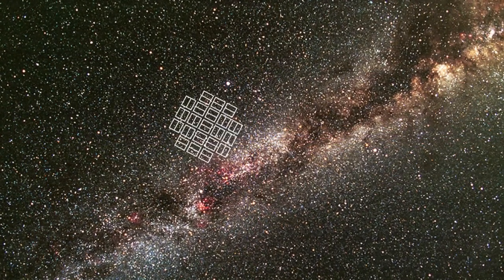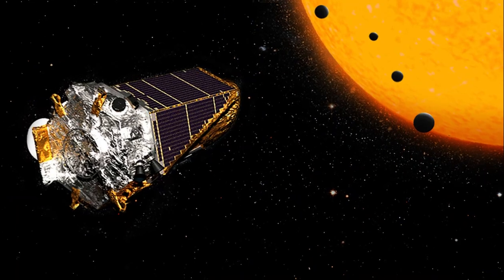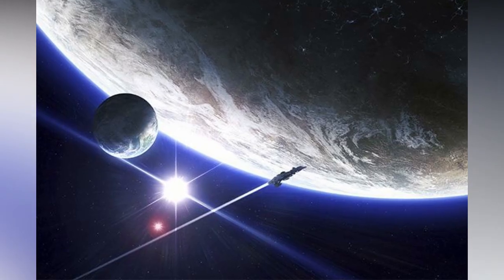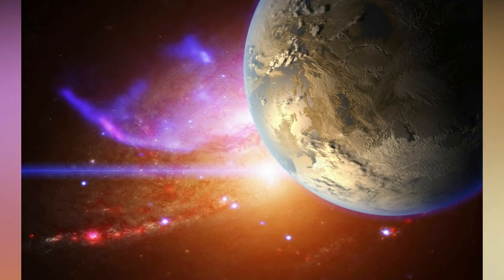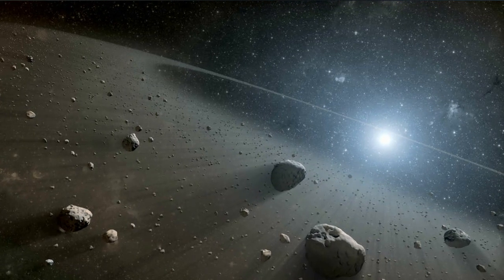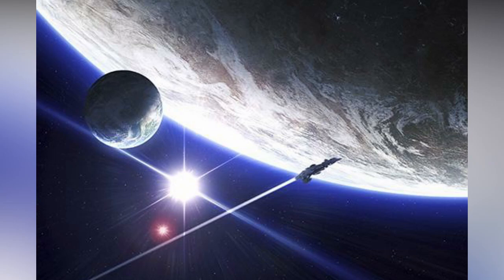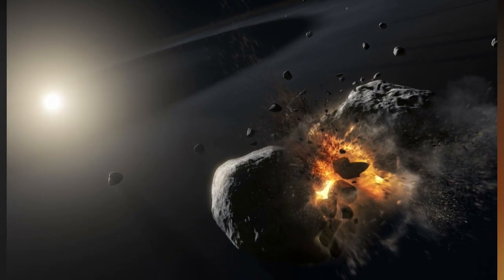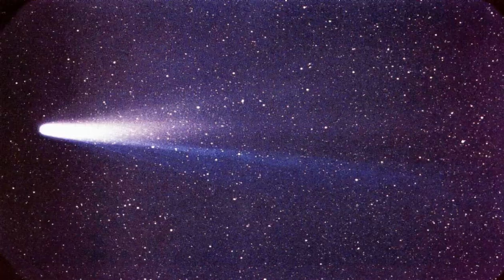Kepler Telescope Discovered an Alien Megastructure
NASA's Kepler Space Telescope is tasked with finding small, rocky worlds orbiting distant stars. However, exoplanets aren’t the only thing Kepler can detect — stellar flares, star spots and dusty planetary rings can also pop up in the mission's observations.
But there's also been speculation that Kepler may have the ability to detect more than natural phenomena; if they're out there, Kepler may also detect the signature of artificial structures orbiting other stars.